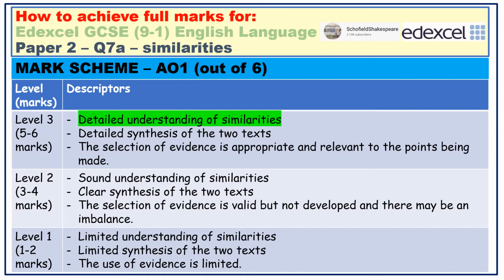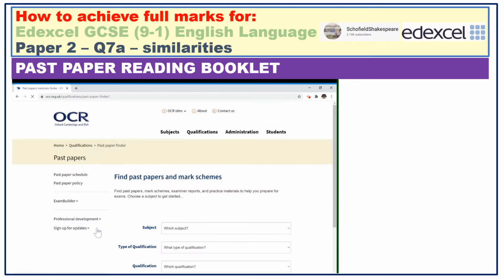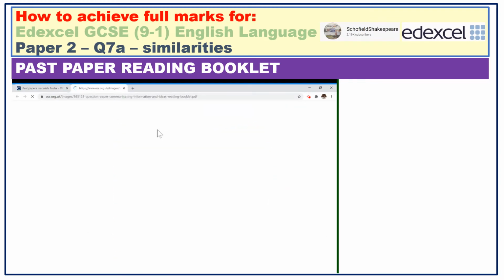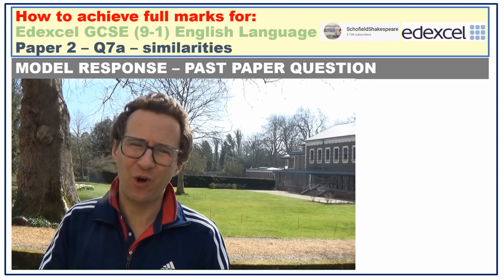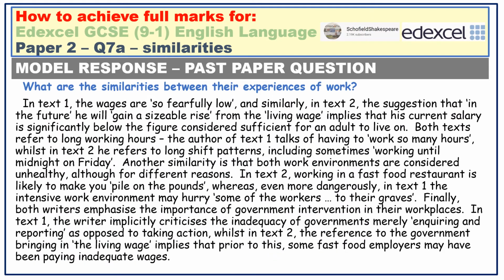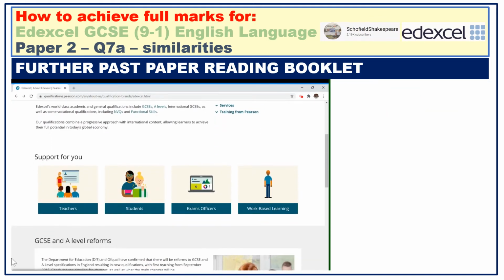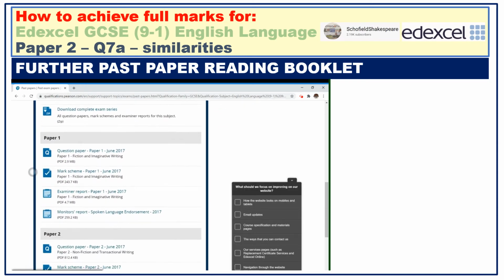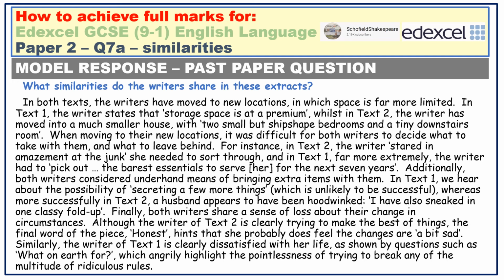Achieving Full Marks for Q7a, Paper 2 - Edexcel GCSE English Language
This ultimate guide to Q7a from Edexcel GCSE English Language Paper 2 will show you exactly what to do in order to get full marks.

01:26 - mark scheme in straightforward English
02:16 - useful phrases
02:29 - exam-style question and extract - adapted from OCR November 2018
03:55 - how to annotate
04:37 - write your own response
05:51 - model, 6/6 response
07:16 - how it achieved full marks
08:18 - indicative content
08:52 - past paper question and extract - Edexcel June 2017
10:07 - write your own response
10:51 - model, 6/6 response
12:23 - summary